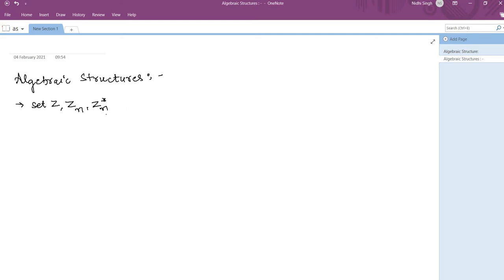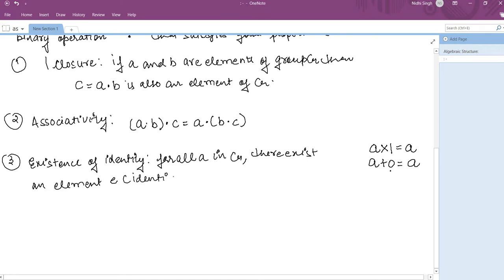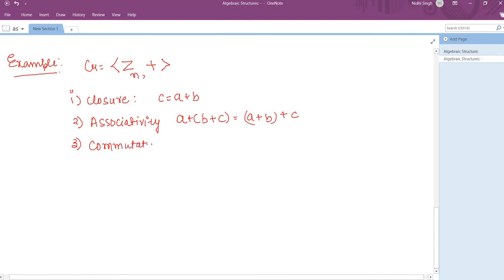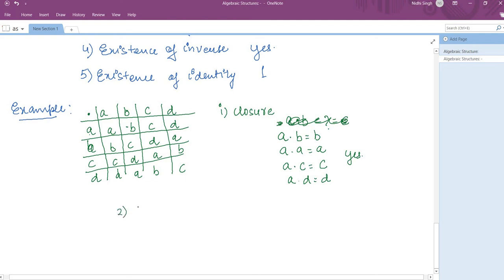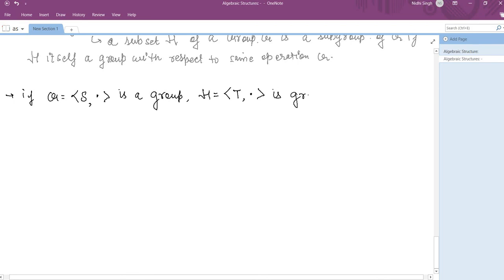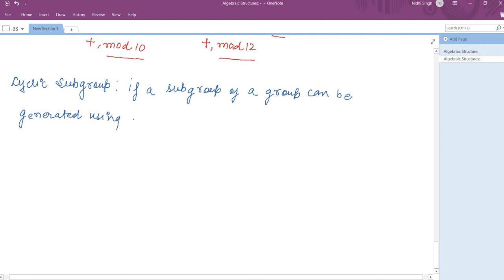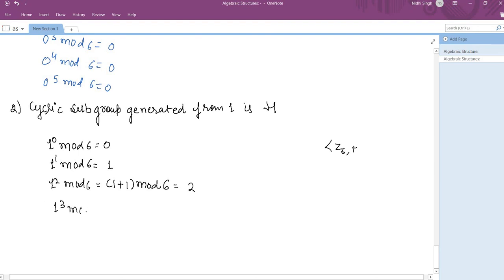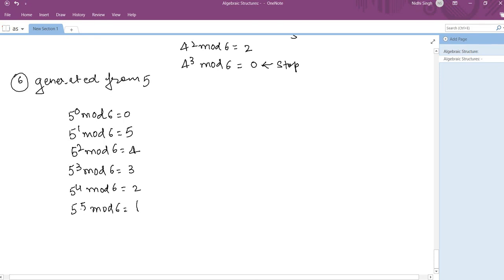Cryptography: Group and Cyclic Subgroup